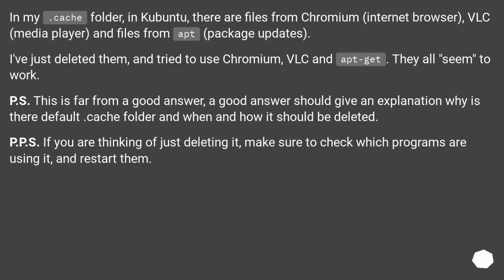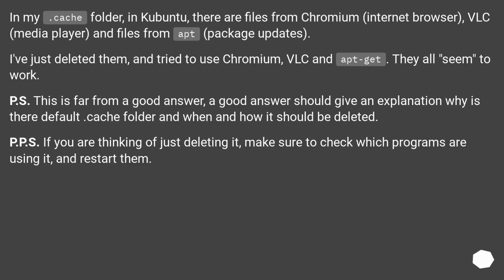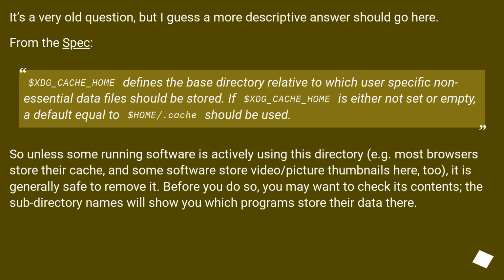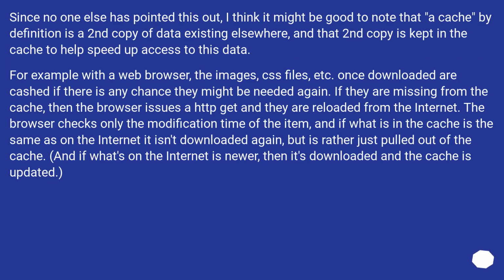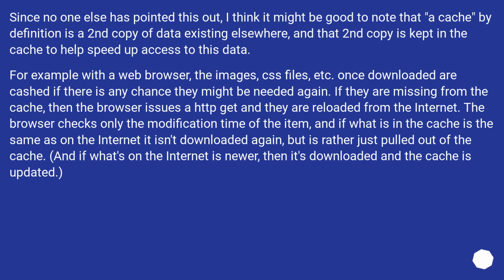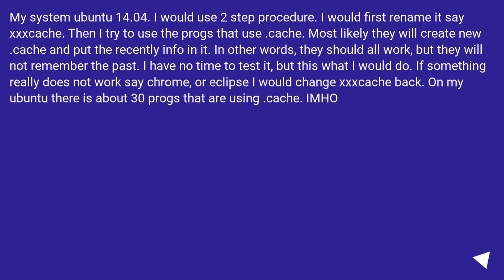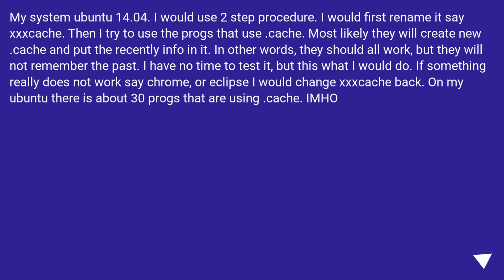What does .cache do? It consumes a huge disk space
Chapters
00:00 Question
00:24 Accepted answer (Score 7)
01:04 Answer 2 (Score 18)
01:59 Answer 3 (Score 5)
03:08 Answer 4 (Score 3)
03:51 Thank you